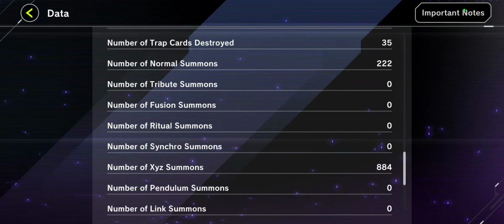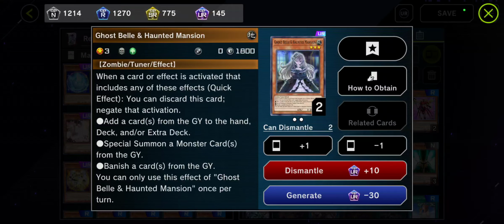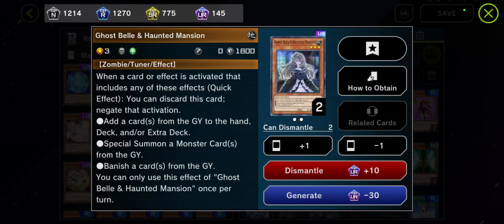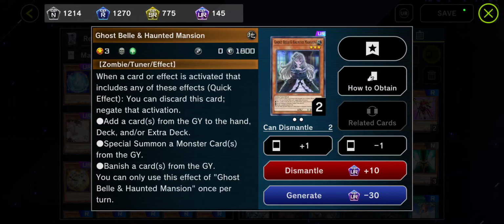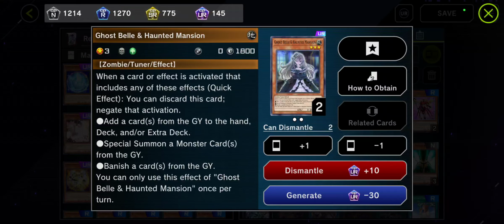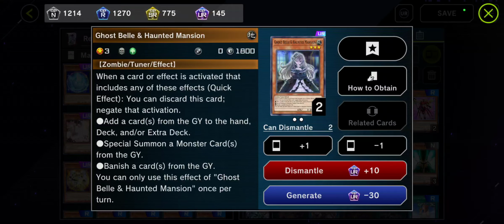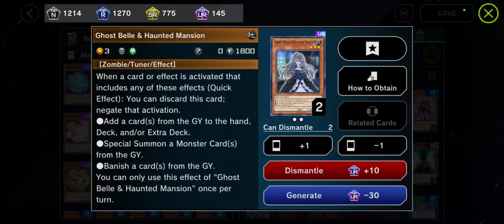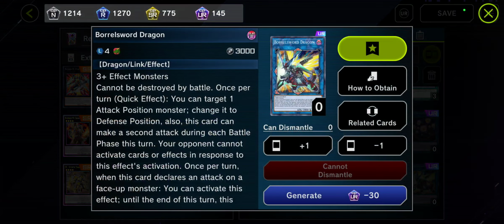Yugioh Master Duel Utopia deck profile/analysis/tutorial/match ups (Part 1 of 3)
Utopia deck profile

In part 1 of 3 I will go over the cards in the deck, the ratios, why we don't play other cards etc.